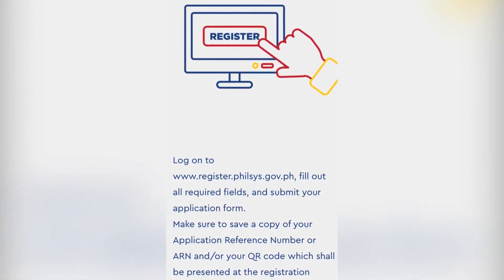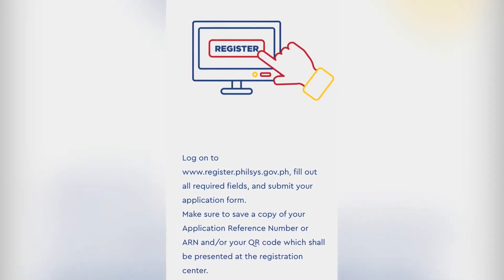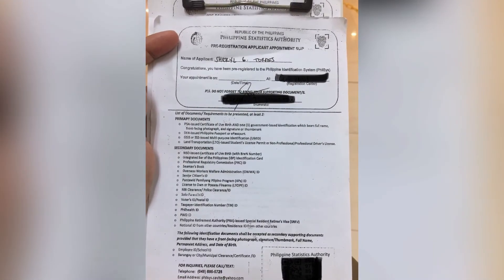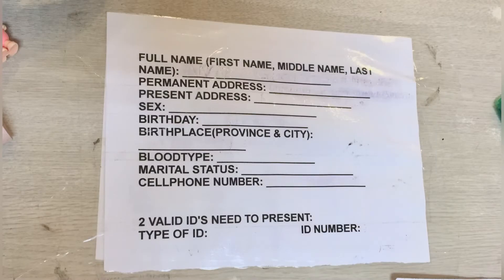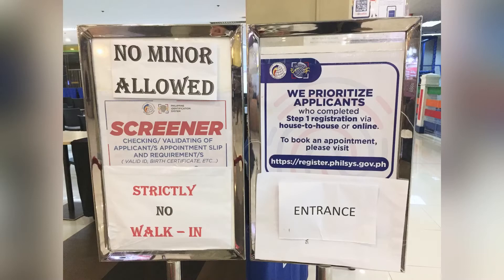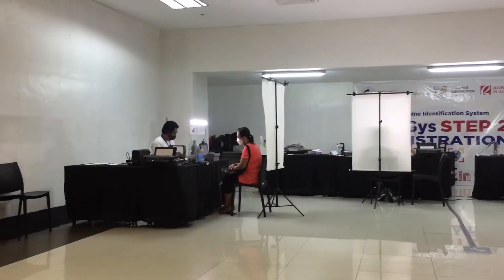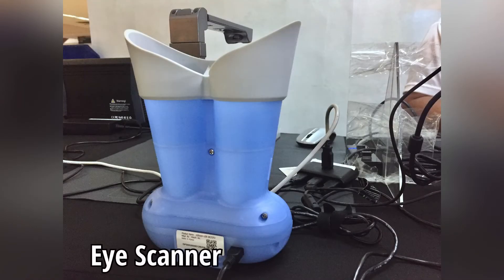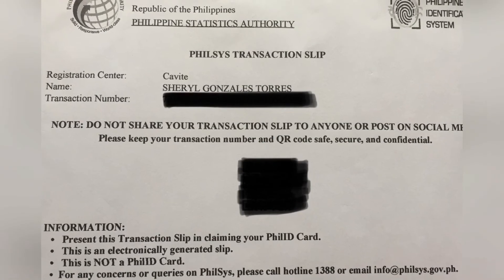Philippine National ID Registration | Biometrics Capture | Philsys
Hi guys, please follow all instructions on the video for your national ID. Delivery will take 3-6 months.

Keep safe.